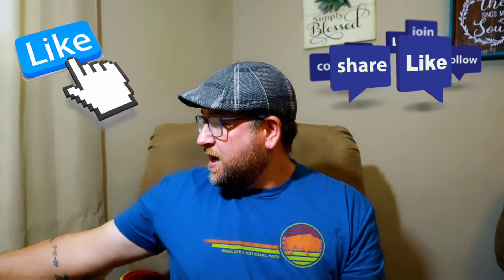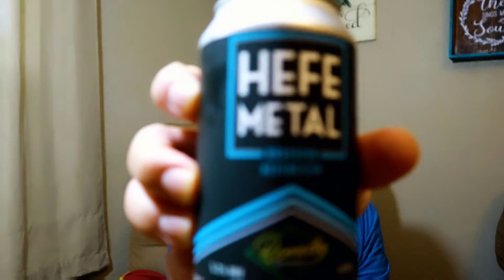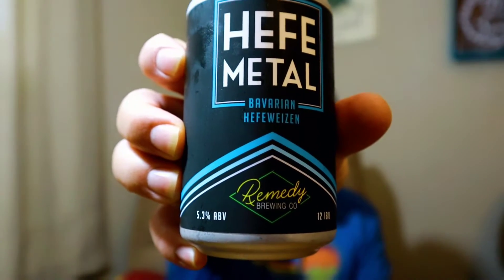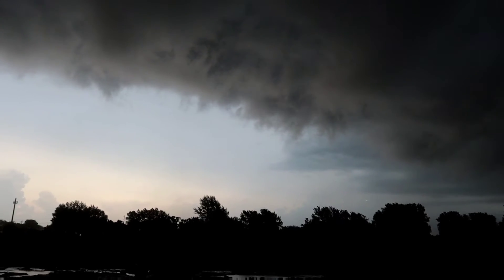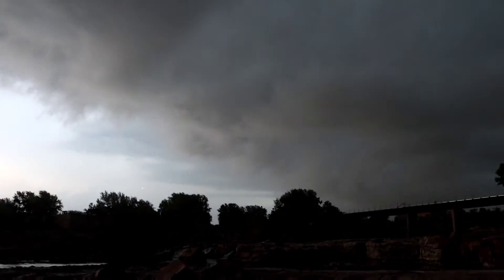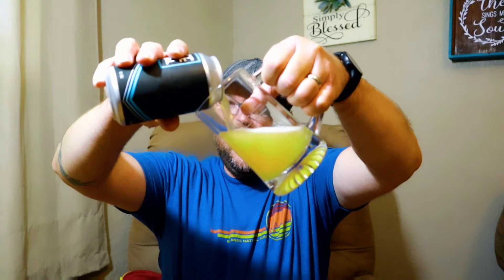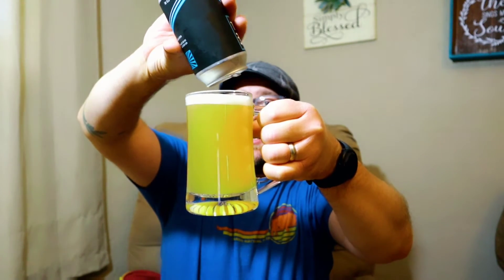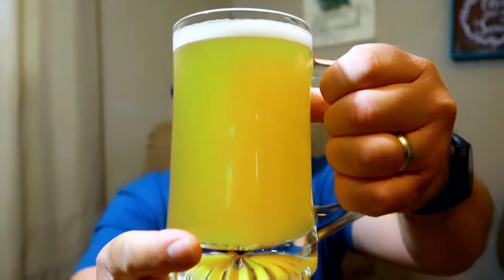Remedy Brewing Hefe Metal Review// The Malted Gentleman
Welcome back! Thanks for joining your virtual drinking buddy as I enjoy Hefe Metal by Remedy Brewing Company out of Sioux Falls, SD. Cheers!

Score: Apocalypse Inside by Black Rhomb